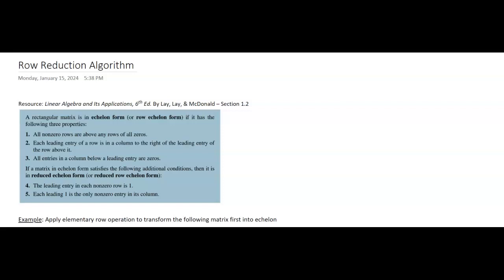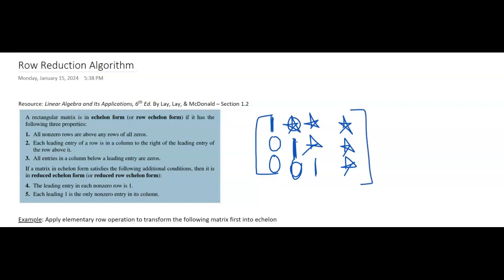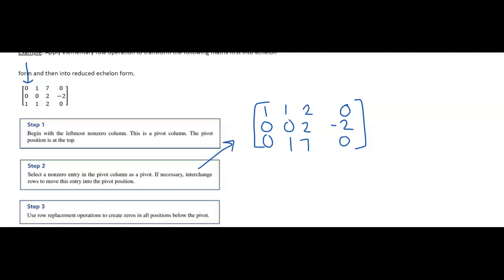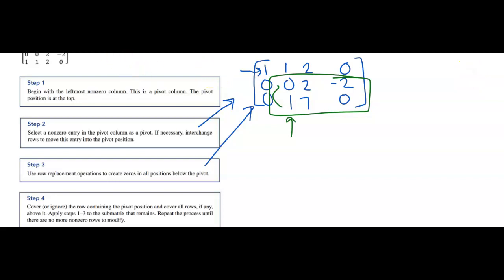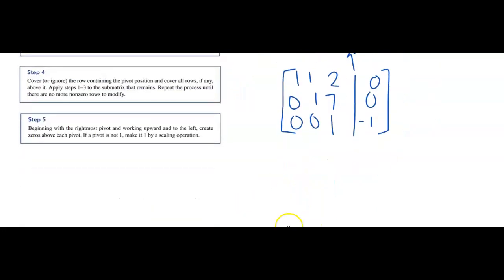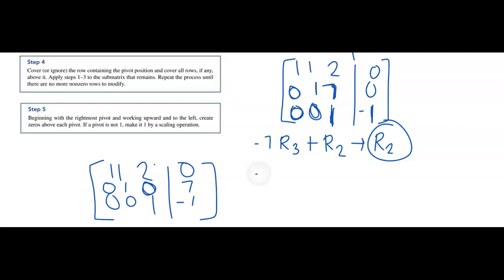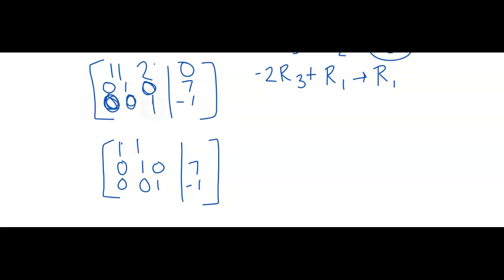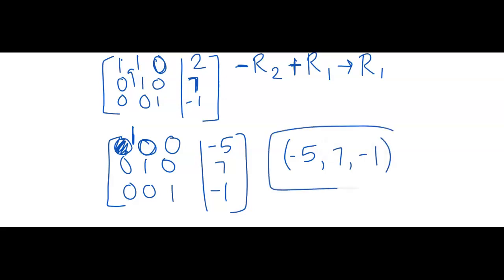MATH 2318 - Row Reduction Algorithm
Linear Algebra and Its Applications, 6th Ed. By Lay, Lay, & McDonald - Section 1.2